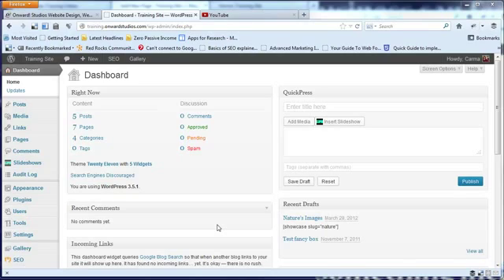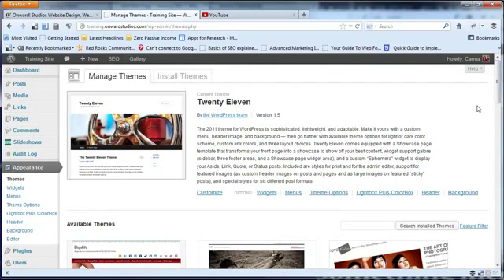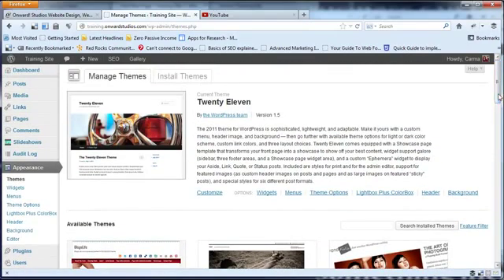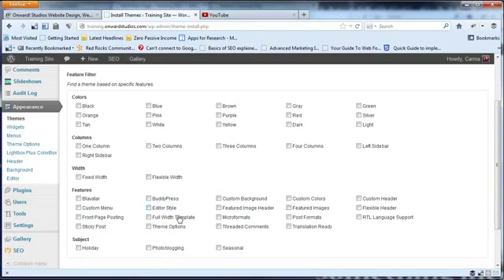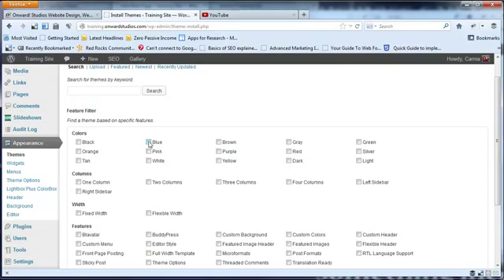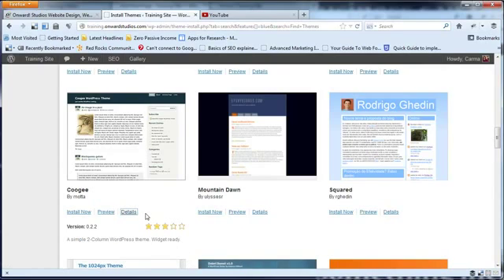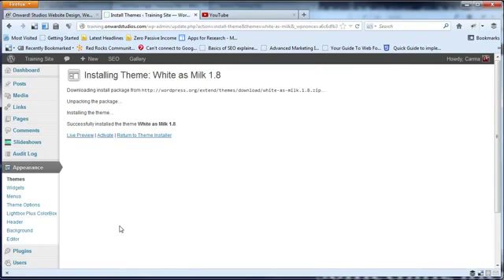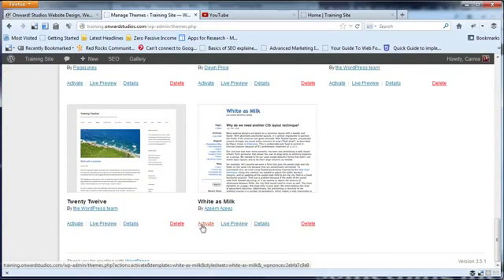Selecting a Theme | WordPress Basics - Wordpress Tutorials